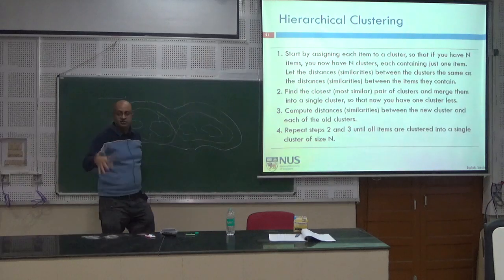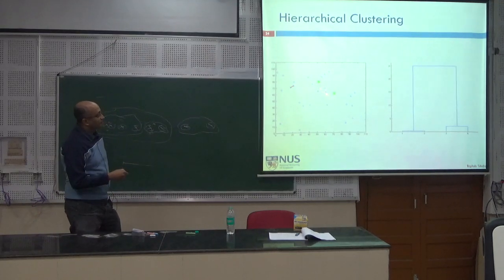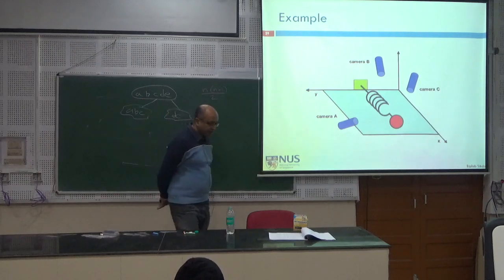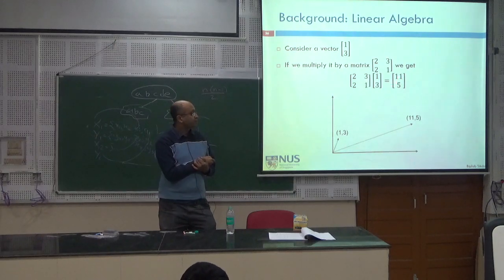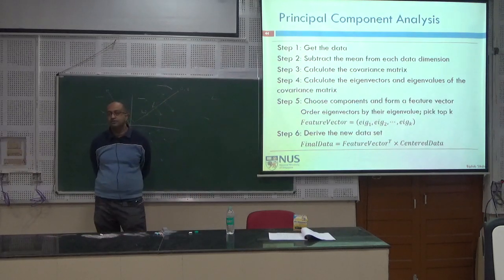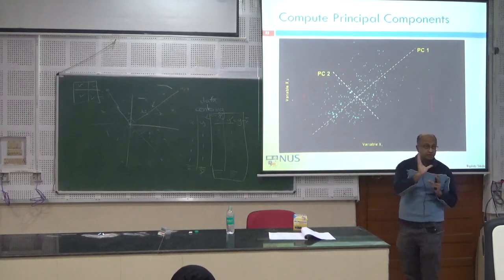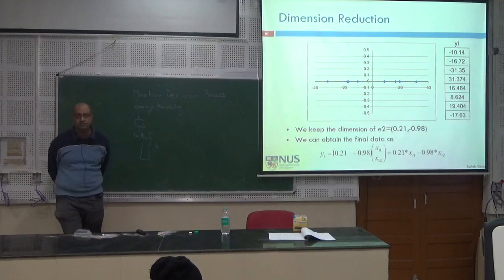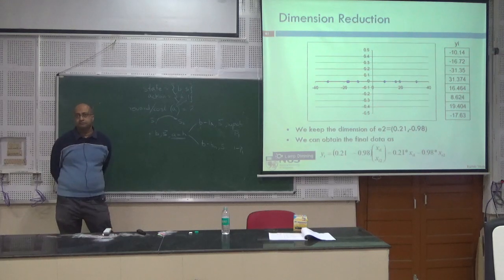Course 'Machine Learning in IoT': Lect 12: Hierarchical Clustering